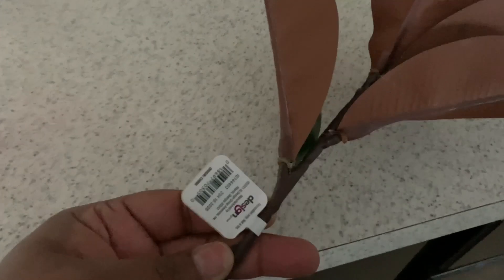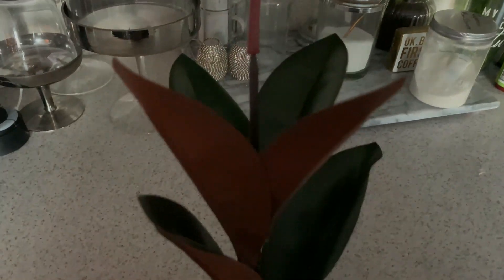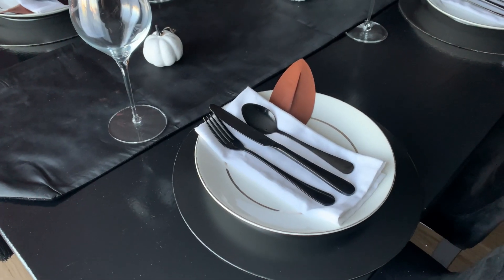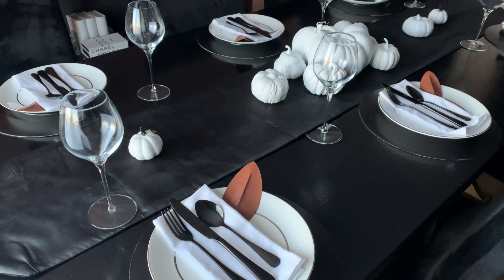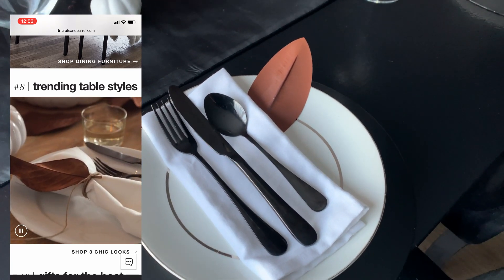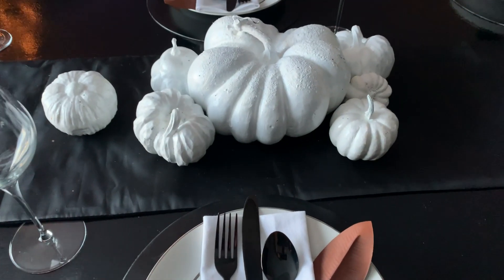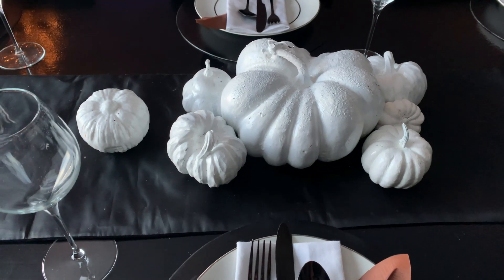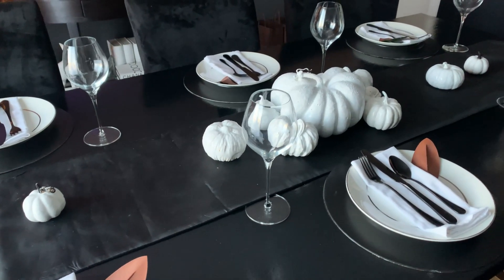NEW!! CRATE AND BARREL INSPIRED|HOW TO CREATE A MODERNTHANKSGIVING TABLESCAPE|TABLESCAPE IDEAS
Hey iStylers!!

In today's video, I am sharing with you how to create a budget friendly Thanksgiving tablescape.  This tablescape is inspired by a tablescape I saw at Crate and Barrel and I wanted to create a similar look for less that pairs well with my aesthetic  and my decorating colors.  So you can take the look and make it your own, using colors that you love.  I hope this video inspires you.

XoXo

Sheryl